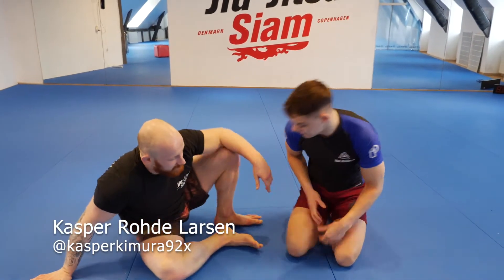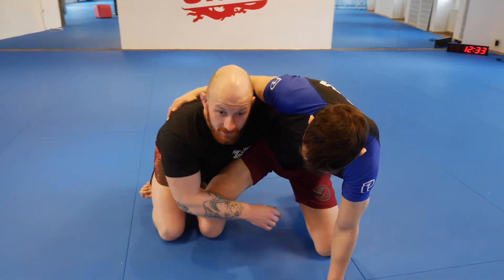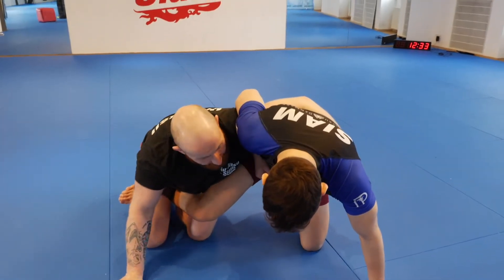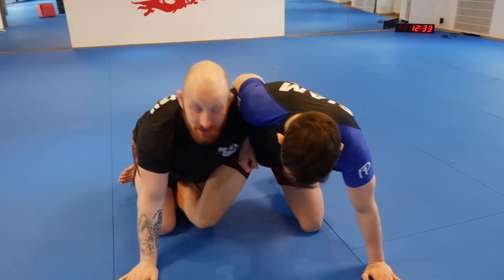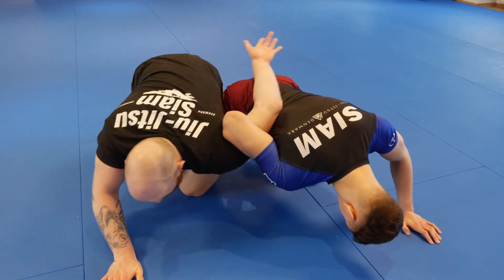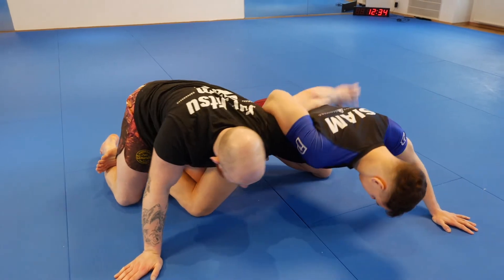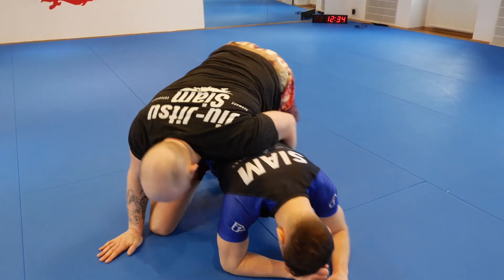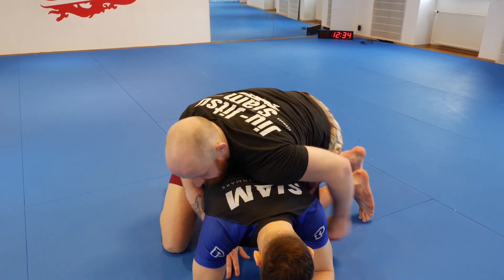9 Limp Arm vs Dogfight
How to break the whizzer with a limp-arm from the dogfight. This is important to know if you plan on doing single-leg sweeps from the sit up guard, as this will often lead to you getting into the dogfight position.
From Kasper Larsen's Single Leg Series

Kasper is a black belt and the headcoach of Siam Jiu-Jitsu in Denmark
Follow @kasperkimura92x on Instagram for more videos and info!